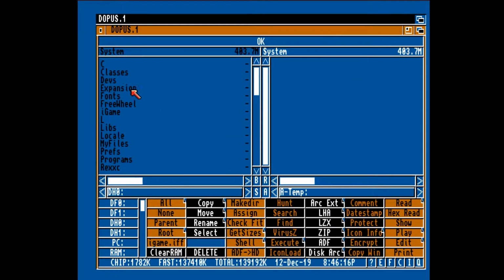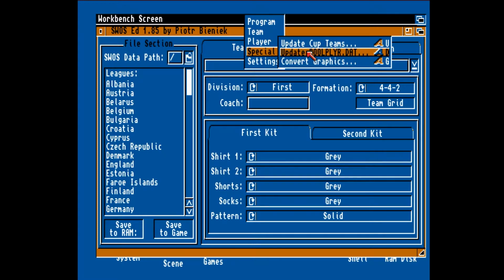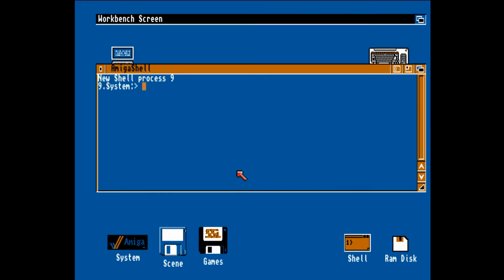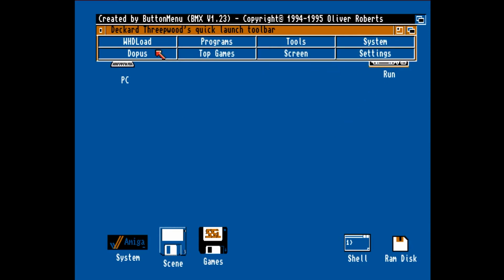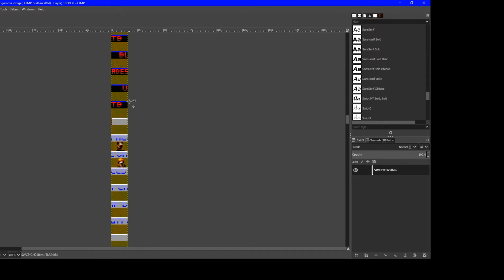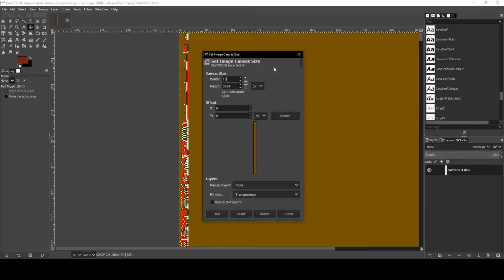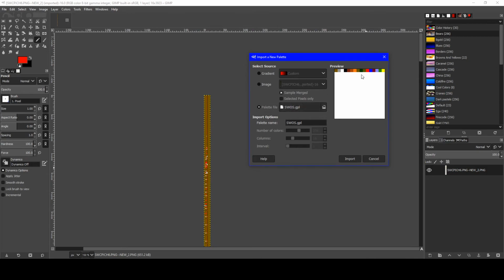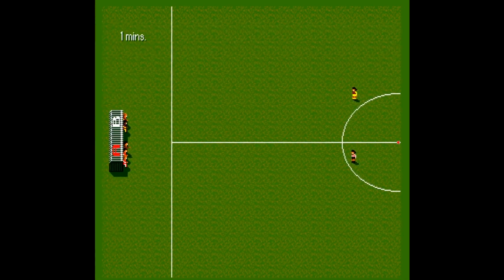How to Edit Sensible World of Soccer Graphics (SWOS) for the Amiga